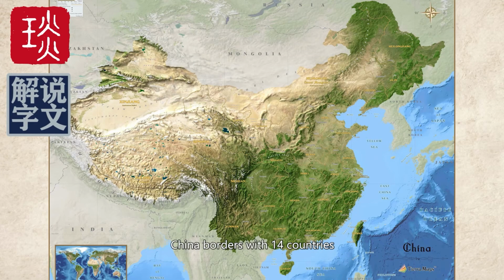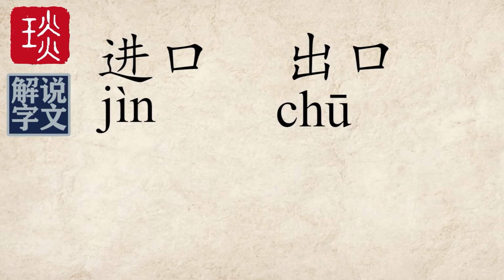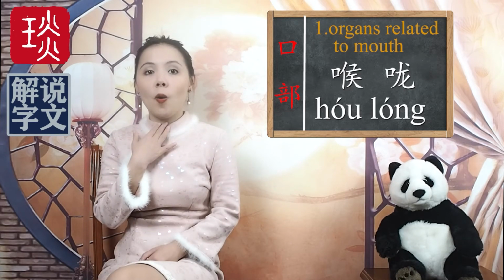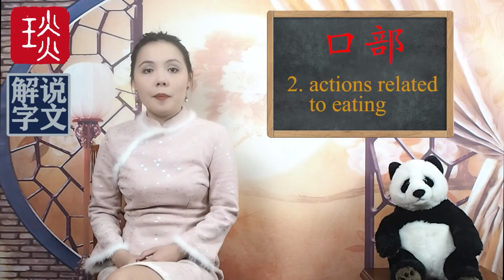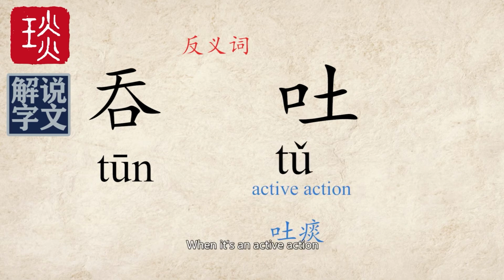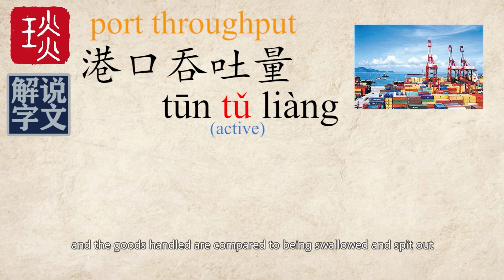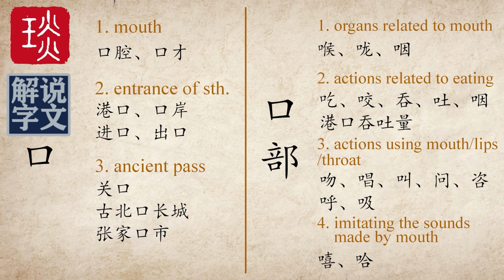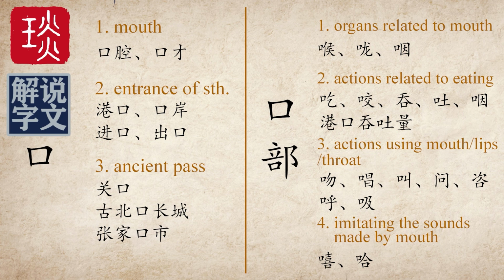Analyzing and Explaining Chinese Characters | 口 and Related Characters | 学汉字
In this video you'll learn the three meanings of Chinese Character 口 and four categories of characters with 口 as radical